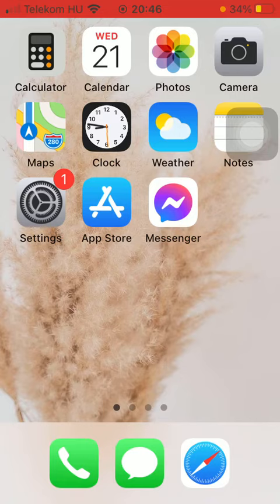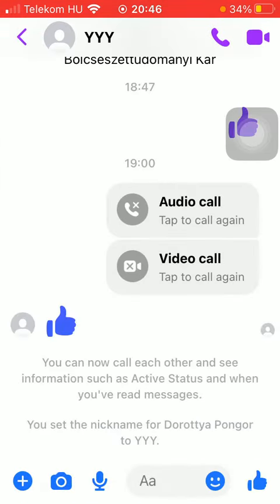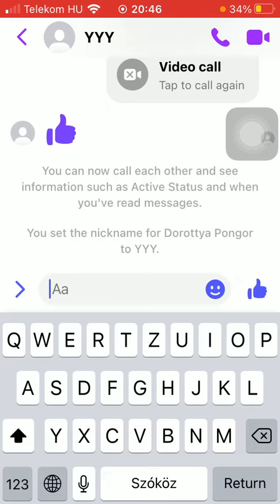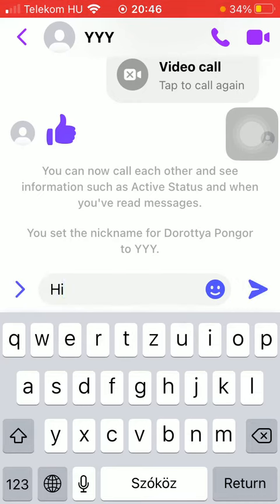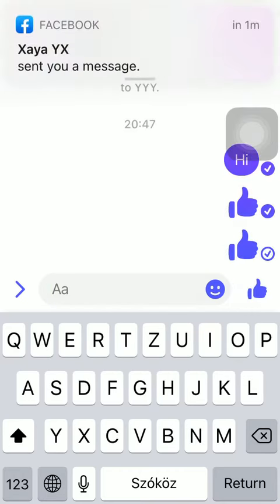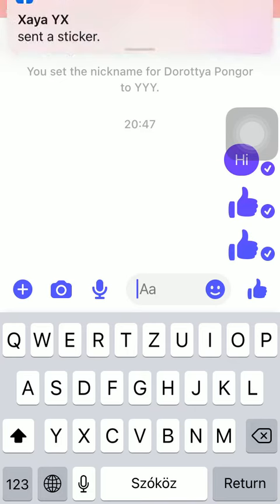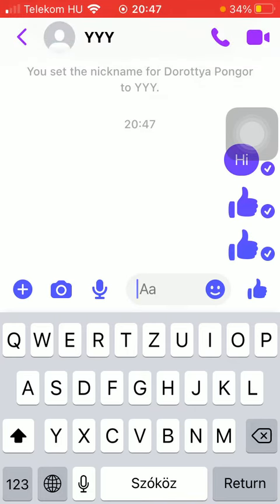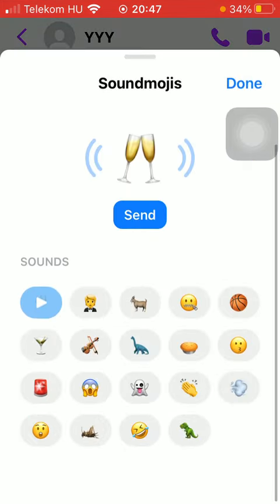How to write a message to someone on Messenger?